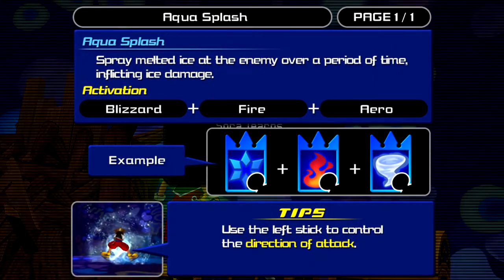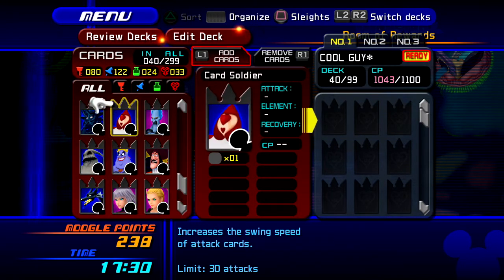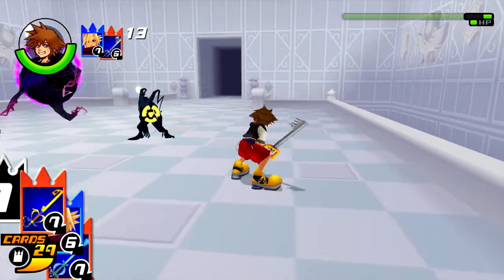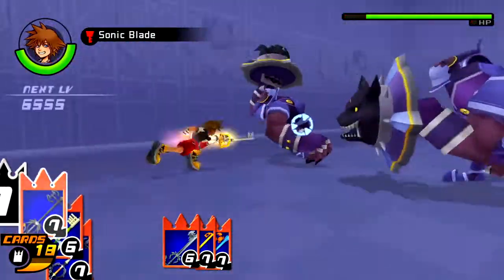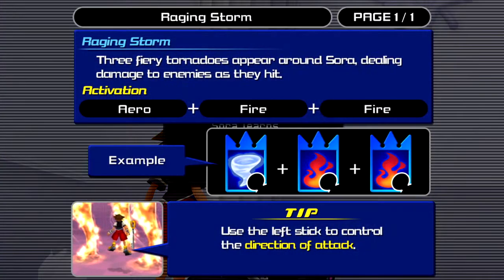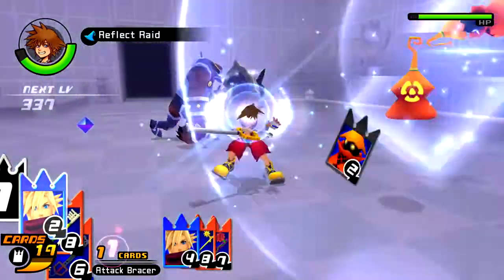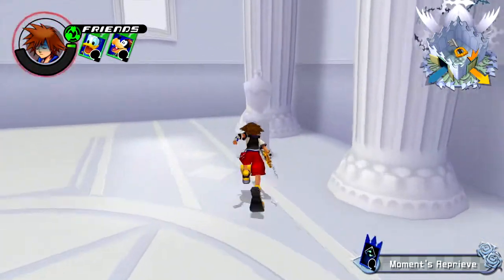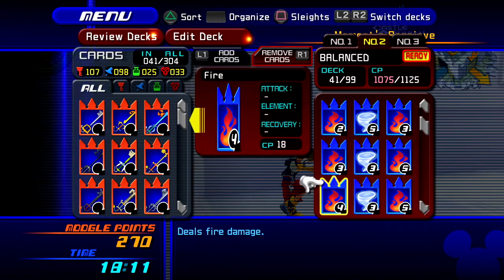All for One, One for All- Let's Play Kingdom Hearts Re:Chain of Memories - Part 24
At least friendship gave me some crowd control. Which I need. Badly.

Kingdom Hearts Re:Chain of Memories is a full remake of Kingdom Hearts: Chain of Memories. It was first released on March 29, 2007 in Japan, and imported to North America almost two years later, on December 2, 2008. It was never released in the PAL region until the release of the HD remake Kingdom Hearts HD 1.5 ReMIX. In Japan, it is part of the Kingdom Hearts II Final Mix+ compilation, and has connectivity features with Kingdom Hearts II Final Mix. As there were no plans to release Kingdom Hearts II Final Mix internationally, these features were added with a condition of completing the stories for the North American release.

Kingdom Hearts: Chain of Memories is set immediately after the events of the first game. It is set in Castle Oblivion, a mysterious castle kept by Lord Marluxia. Sora and his teammates are told that the castle causes visitors to lose their memories upon entering. The lobby and areas between floors are white with flower-themed decorations, but each floor can be transformed into a different world from the first Kingdom Hearts game using "world cards" created from Sora's memories. Like before, many of the worlds of Disney and Square Enix reappear.

Unlike the previous game, the worlds are created from Sora's memories. As such, many of the events experienced in Kingdom Hearts are relived in this game, Sora encounters memory-based versions of Disney characters that he has met before (except Deep Jungle in Tarzan). The individual plotlines differ from those in the original game and revolve around the theme of memory. Just as Kingdom Hearts had several worlds created specifically for that game, Chain of Memories introduces Twilight Town as a world created from memories on "the other side of Sora's heart", in addition to the original worlds of Kingdom Hearts.

Sora, Donald, Goofy, and Jiminy Cricket walk down a winding path in search of Riku and King Mickey. A man dressed in a black, hooded coat appears and directs Sora towards a massive fortress called Castle Oblivion. Upon entering, the travelers realize that they have forgotten all their abilities. The hooded man explains that the deeper they go into the castle, the more memories they will lose, but they will also uncover new memories in the process. He creates a deck of cards made from Sora's and his friends' memories, and tells them that everything they encounter in this castle will be based on their memories.

Combat uses a card-based battle system executed in real time. The player can jump and maneuver around the battle screen as they would on the field map, but all physical attacks, magic, items and summonings are activated by playing cards. Cards are ranked from zero to nine, and are used for making attack combos or breaking enemy cards. With the exception of zero-ranked cards which are more expensive in terms of Card Points (CP) compared to other cards of the same type and have other ranks, more CP are required to place higher-ranked cards in the player's deck. Card Points—increased through level up—limit the number of cards the player can use in a deck. Cards with rank "zero" can break any opposing card or combo if played after the opposing card or combo, but they can be broken by any card or combo as well if it is played after the zero card is played. Breaking an opposing card will cancel that attack and stun the loser of a card break for a short time. Special enemy cards may be obtained by defeating enemies and bosses, and are used to give the player a temporary ability, ranging from enhanced offensive and defensive capabilities to modifying the attributes of certain cards.

Combining cards in sets of three will create combo attacks that are usually more difficult to break because the rank of the combo will be the sum of the ranks of the three cards in the combo. Certain card combinations will create a "sleight", a special combination that will create a powerful physical attack, magical spell, or summon attack. When the player runs out of cards, the deck must be reloaded. Additionally, using a card combination will cause the first card in the combo to become unusable until the end of combat.